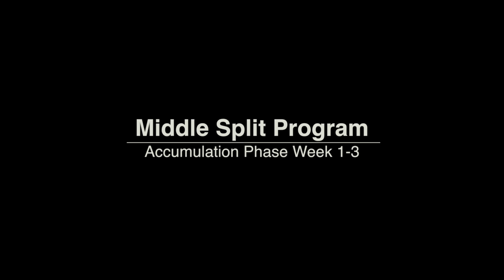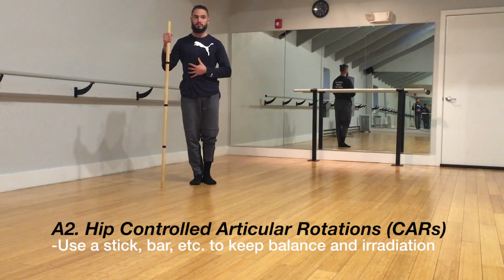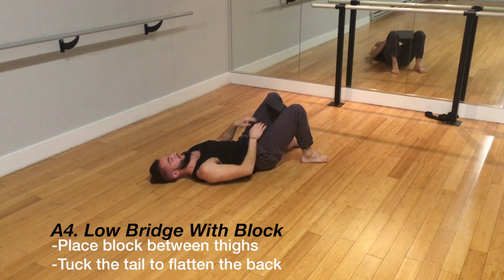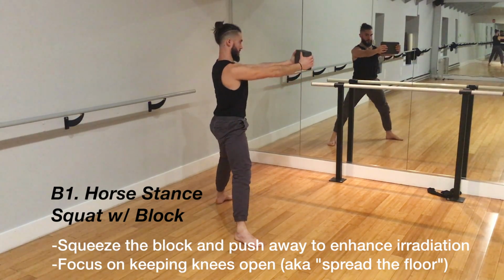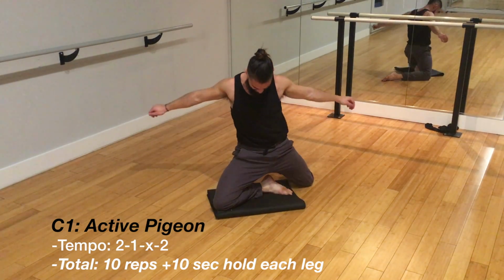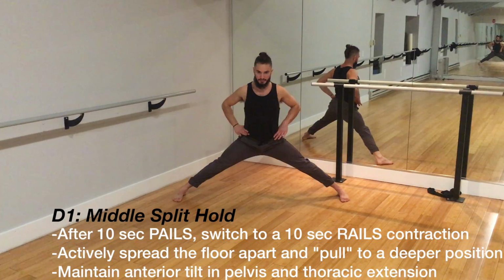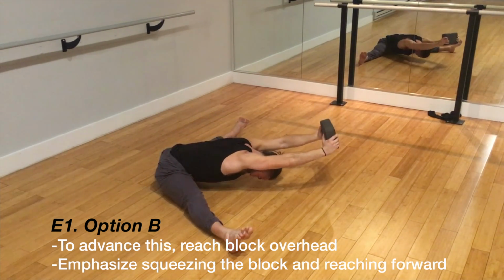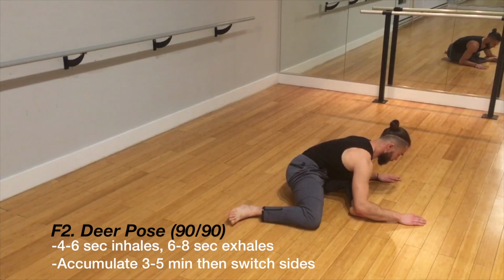Middle Split Routine: Accumulation Phase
Applying the concepts from strength and conditioning, it helps to periodize your flexibility/mobility training.

I program my clients through a 3 Week Accumulation Phase, then 3 Week Intesification Phase, then 1-2 Week Realization Phase. I had a strong influence from Juggernaut Training systems on how to apply these principles to create maximum, yet steady and safe results.

This is done 2-3/week depending on clients training volume/load throughout the rest of the week.